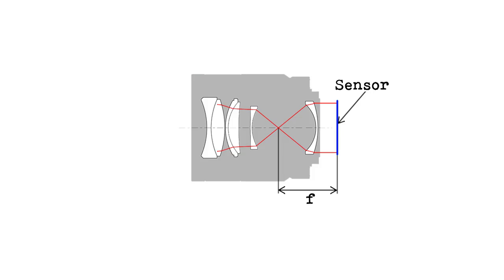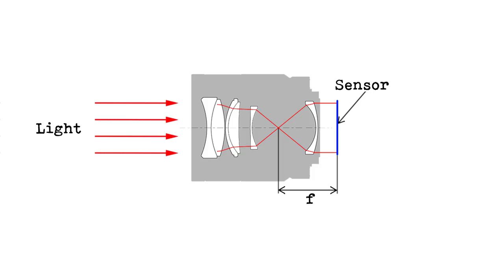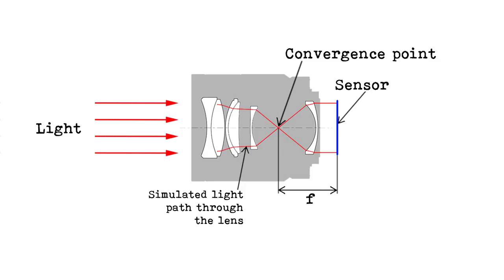What is focal length? (in about 2 minutes)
What is focal length? Today I show you what focal length is and how it changes your photographs. Every lens has the focal length written on it clearly so it is important.

Focal length is basically the distance between the convergence point in your lens and the sensor. The longer the focal length, the more "zoomed in" your photo will be. The lower the focal length, the wider your photo will be.

Thanks

Mike